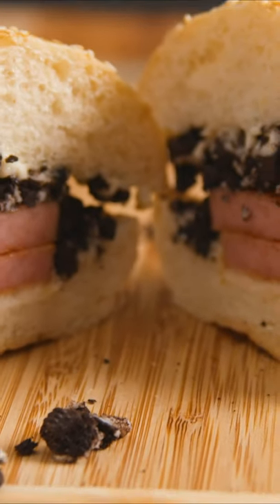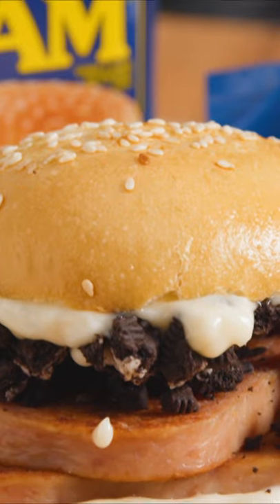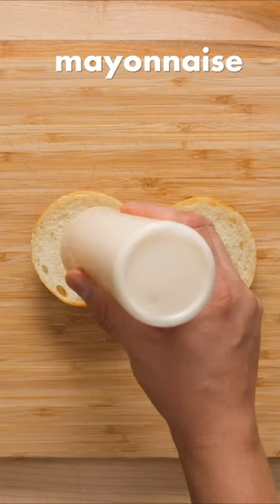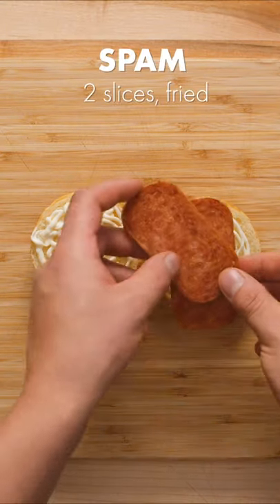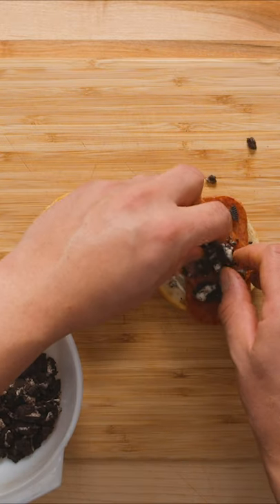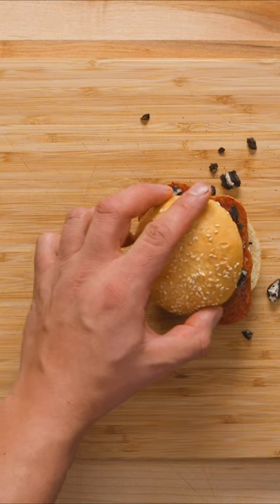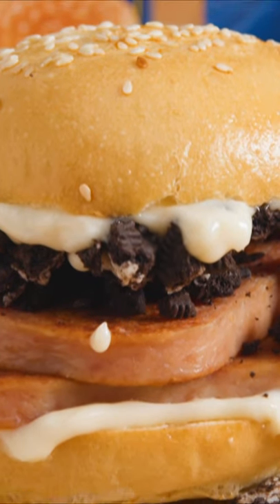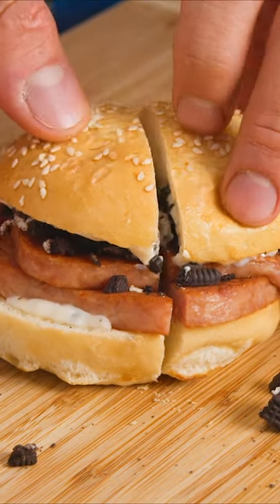McDonald's China Spam and Oreo Burger - Dished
On today's Dished we're making McDonald's Spam and Oreo Burger

Ingredients for making McDonald's Spam and Oreo burger:
1 can of Spam
Sesame Seed Buns
Mayonaise
Oreo Crumbs